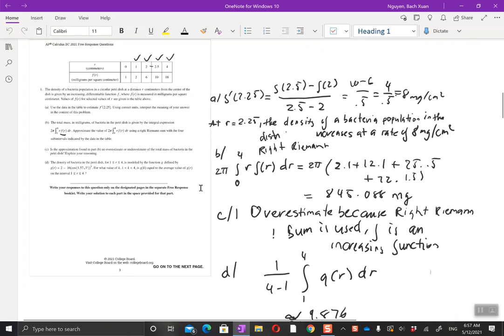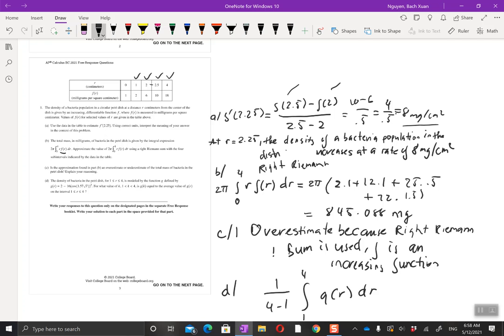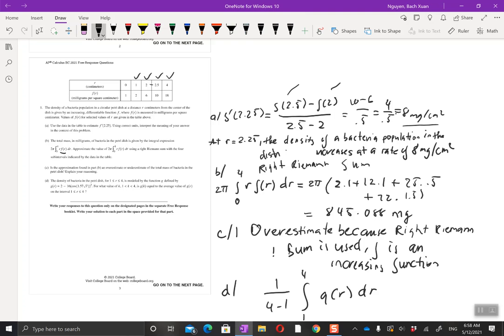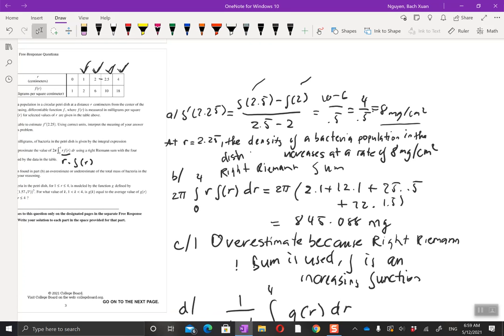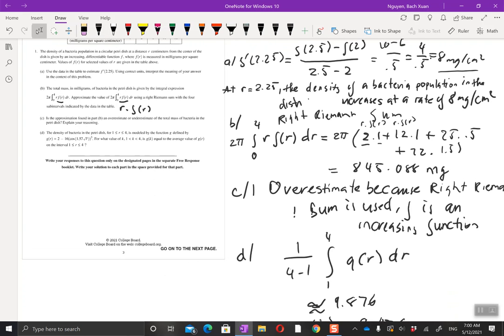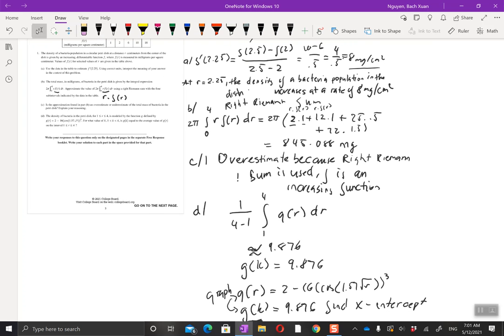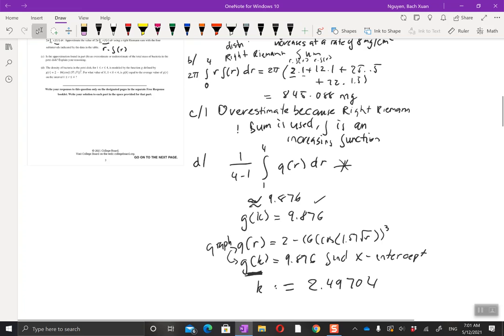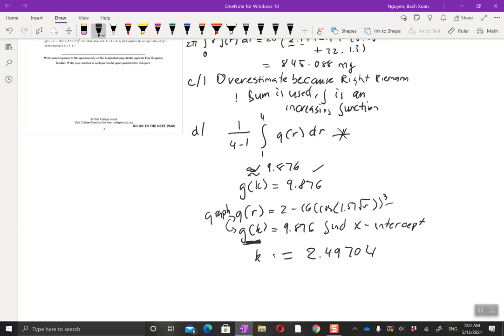2021 AP Calculus BC Free Response Question 1 Solution [Student]